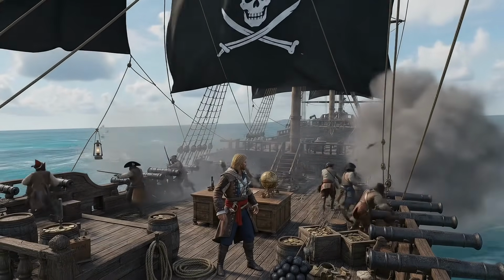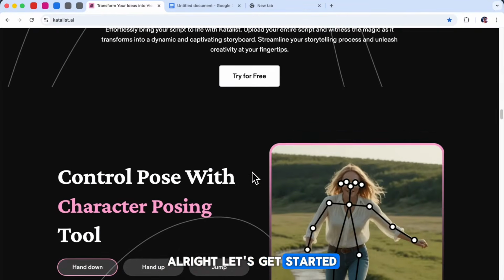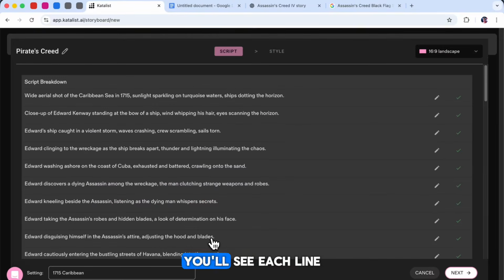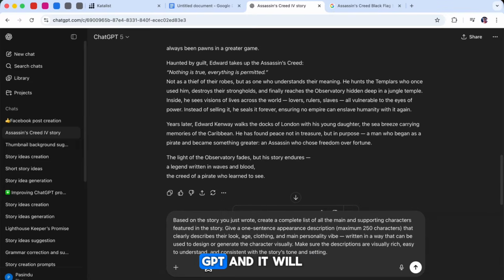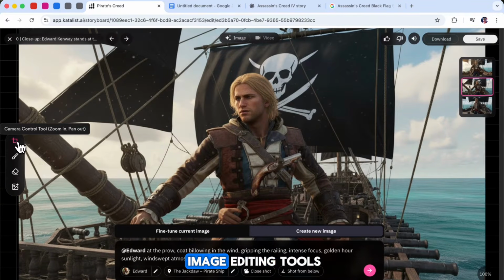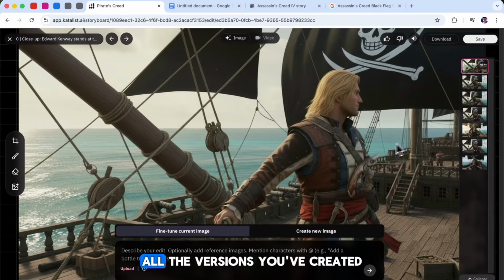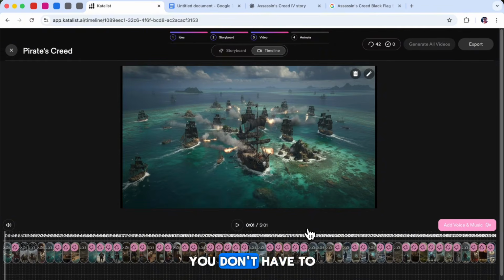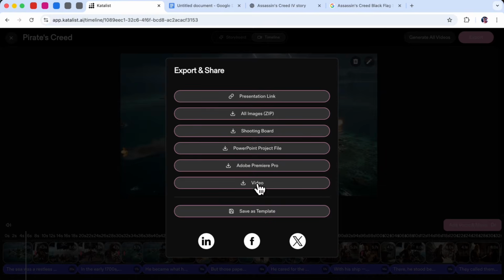From Text to Movie: This AI Does It ALL!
Meet Katalist AI — an all-in-one AI filmmaking studio that turns your script into a cinematic movie with realistic camera moves, lip-sync, and stunning visuals! 🎬✨

💡 What Makes Katalist AI So Powerful

🎭 Create full movies from scripts or ideas
🎬 Add camera angles, movement & realistic lip-sync
🧠 Keep character & scene consistency automatically
🎨 Use Nano Banana for precise image edits
🎞️ Animate with Runway, Sora 2, Google Veo3, KlingPro, and more
🎧 Built-in timeline editor for sound, narration, and effects

✅ How to turn your script or idea into a full story
✅ How to use ChatGPT to write and describe characters
✅ How to use Storyboard AI to create detailed scenes
✅ How to animate manually or automatically
✅ How to add AI voiceovers, sound & export your final film